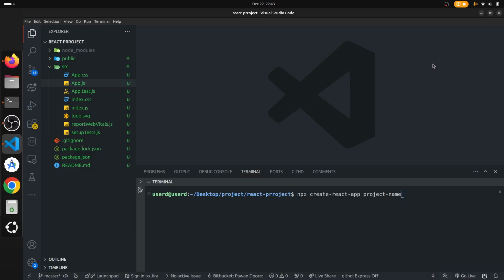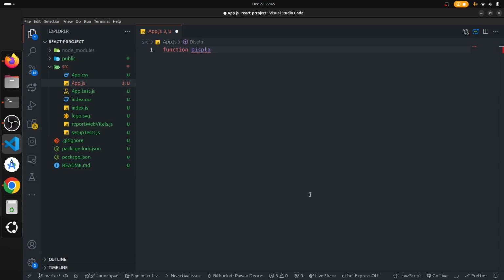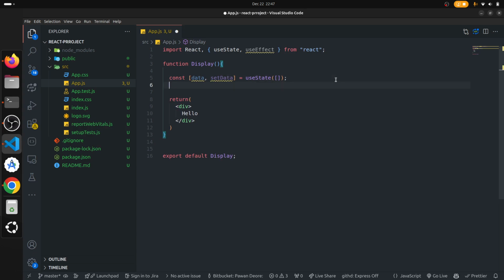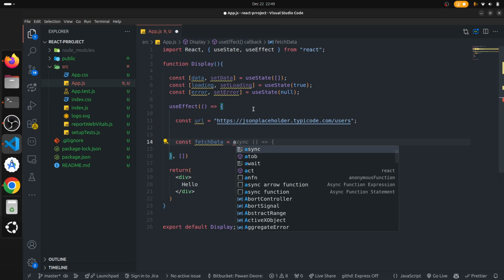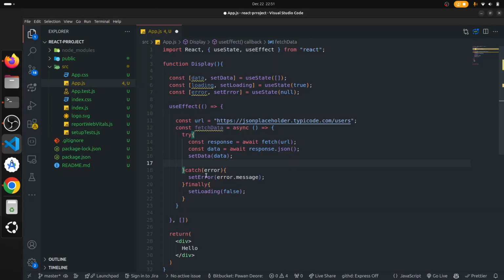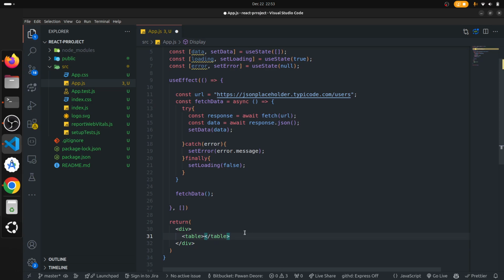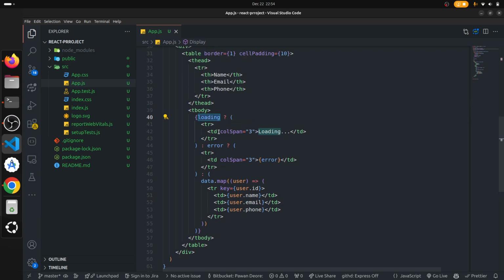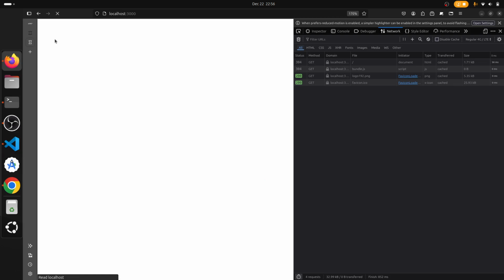React fetch data from api and display in table